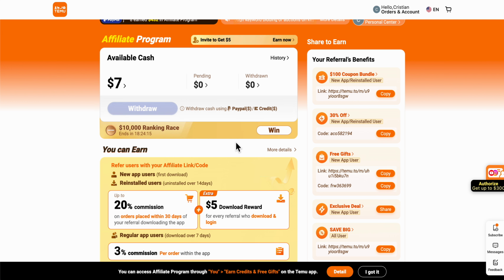How To Get Coins On Temu (Best Method)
How To Get Coins On Temu

Learn the best tips and tricks to get coins on Temu quickly and easily. In this video, we'll show you step-by-step methods to maximize your coin earnings, from daily tasks to special events. Whether you're a beginner or an experienced user, these strategies will help you boost your coin count and enhance your Temu experience. Don't miss out on these valuable insights to get the most out of your Temu app!